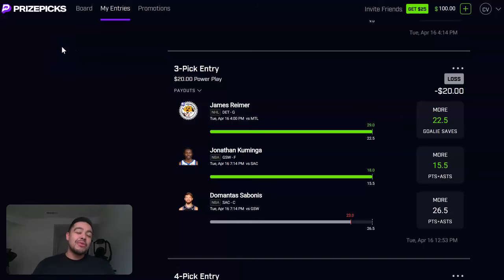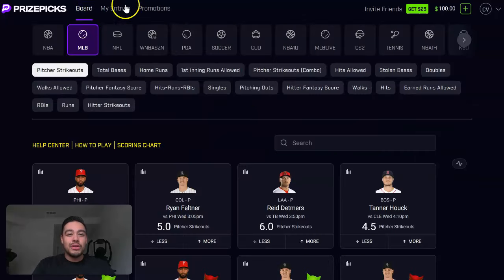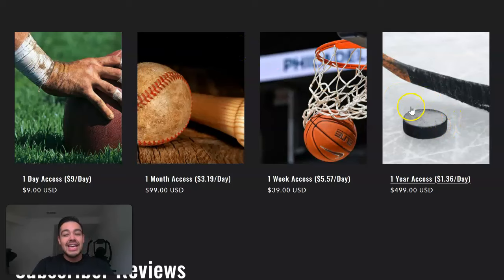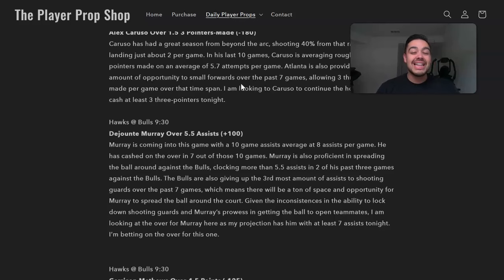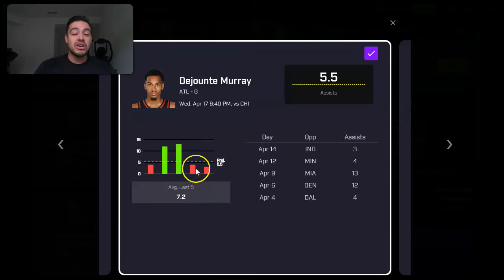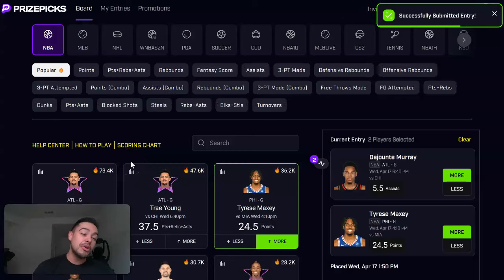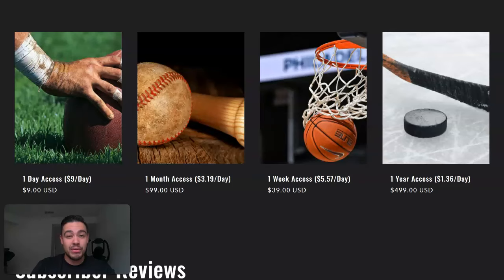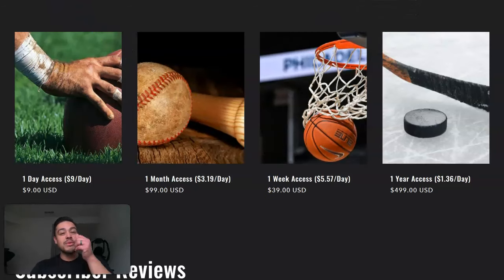Best NBA PrizePicks Player Props! 04/17/24